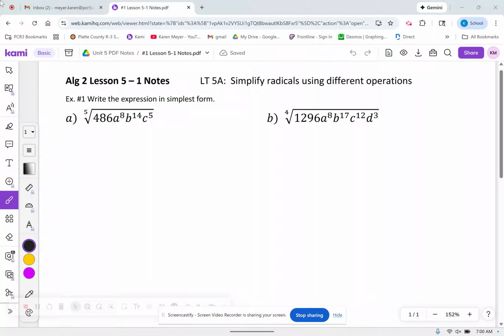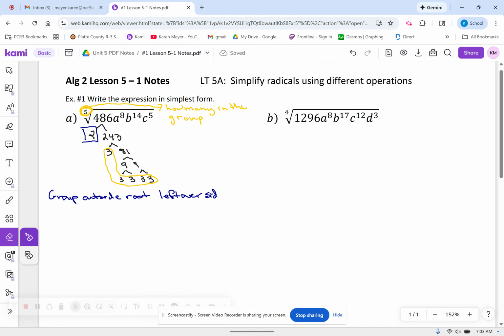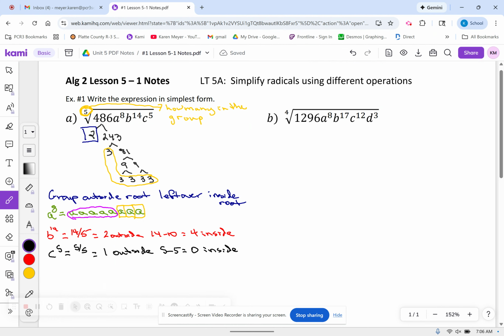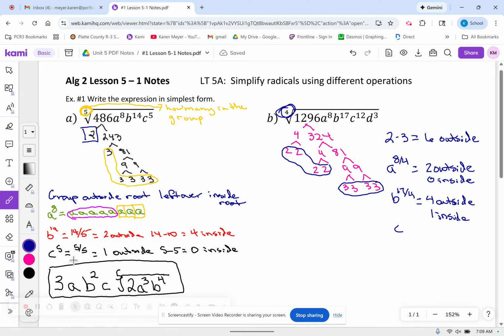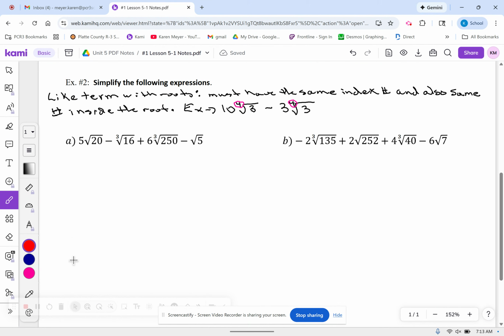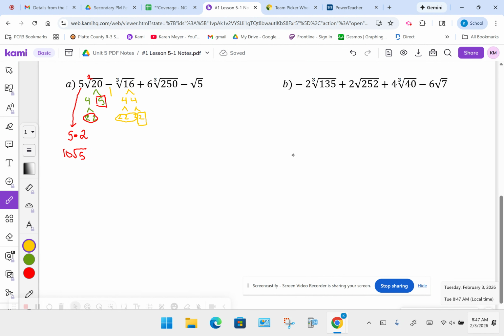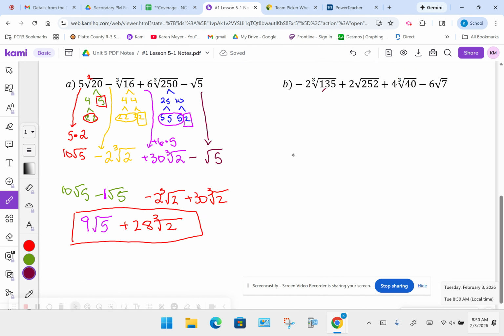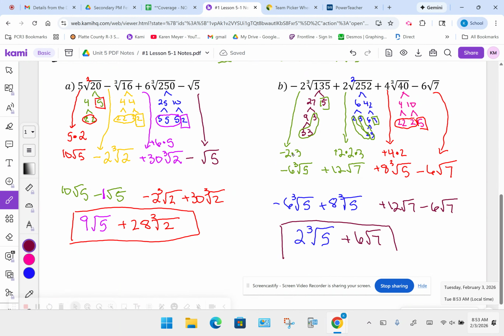Alg 2 Lesson 5-1 Simplify Radicals plus + and -